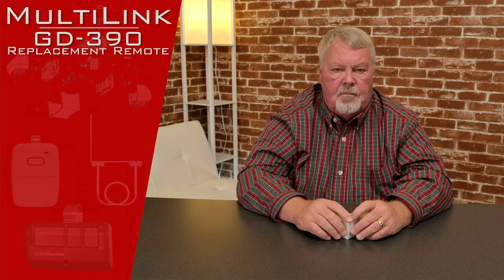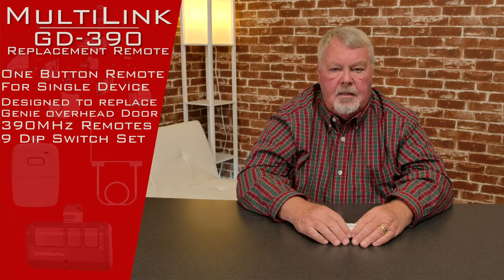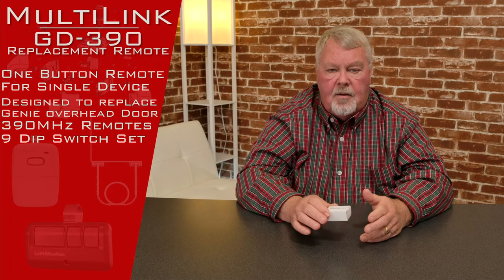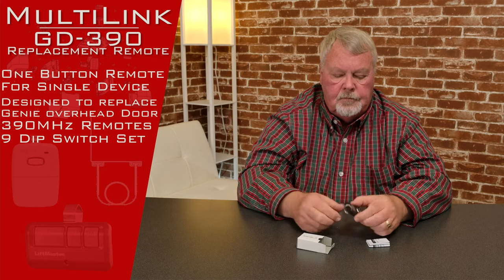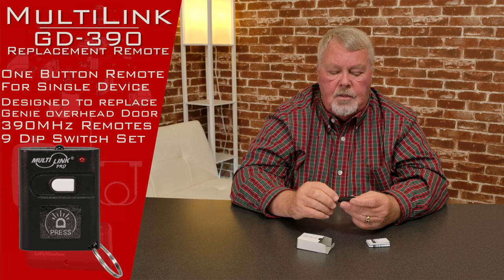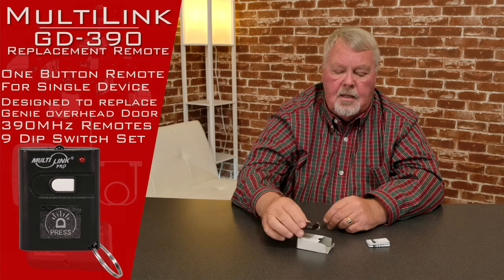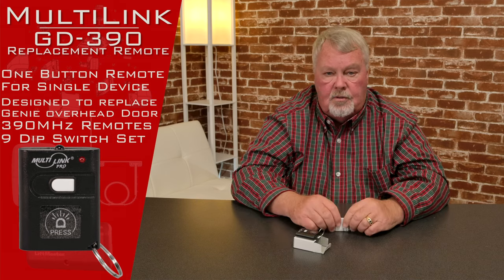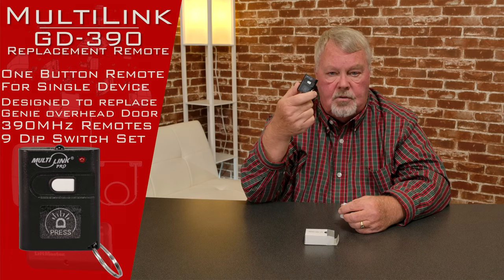Multi Link GD 390 Genie® 390MHZ Compatable Garage Door Remote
Skylink's MultiLink GD-390 keychain garage door remote is designed to work with your Genie or Overhead Door garage door opener. The compact design includes a built-in LED flashlight, a key ring, and this 390 MHz Multilink keychain replacement remote comes with a battery. It's easy to match the DIP switch on the remote to the DIP switch on the opener using the 9 DIP switch programming instructions. We've got the brand-name remotes and parts you want at North Shore Commercial Door.
Compatible with Genie/Overhead Door
Built-in flashlight
390 MHz
Easy 9 DIP switch set-up

NorthShoreCommercialDoor.com Production